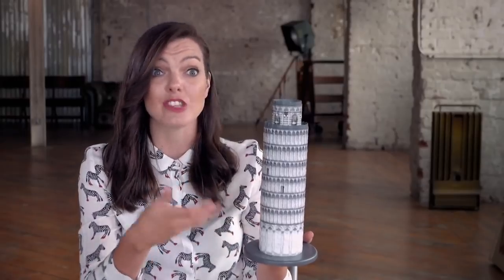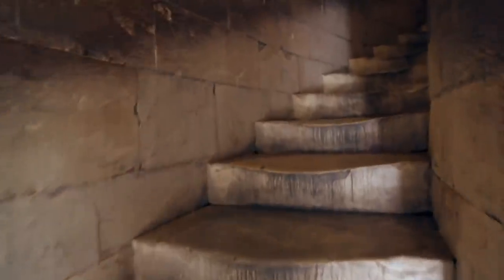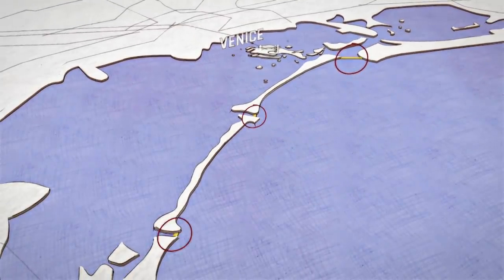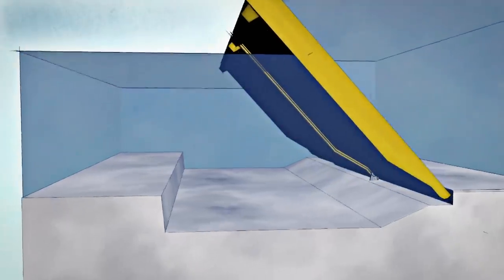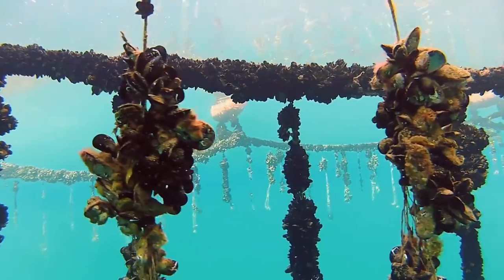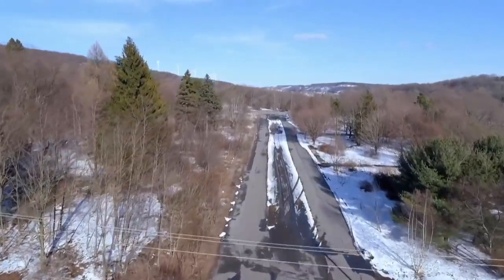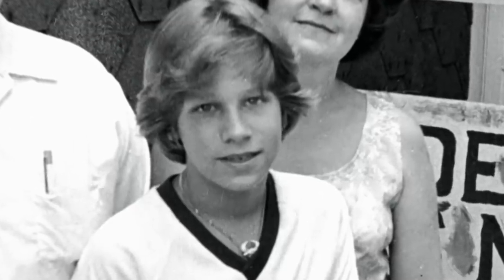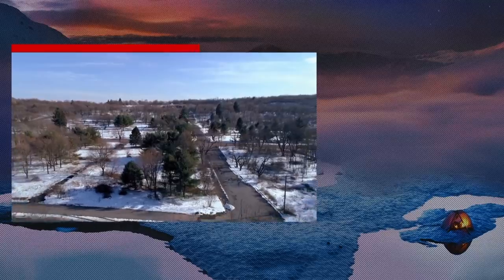The World's Most Dangerous Engineering Mistakes | Massive Engineering Mistakes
Check out some of the biggest and most dangerous engineering mistakes made throughout the world such as the Leaning Tower of Pisa and Venice's MOSE.